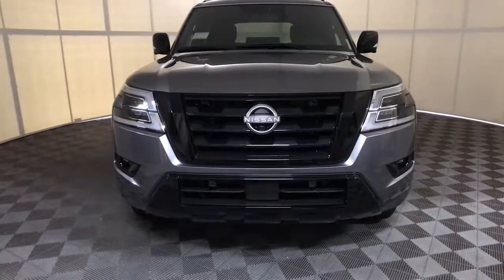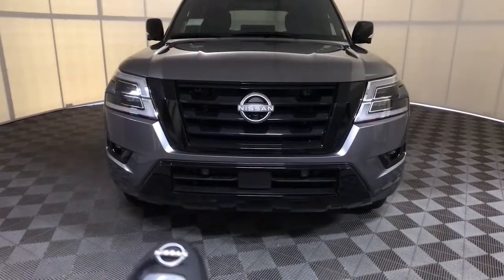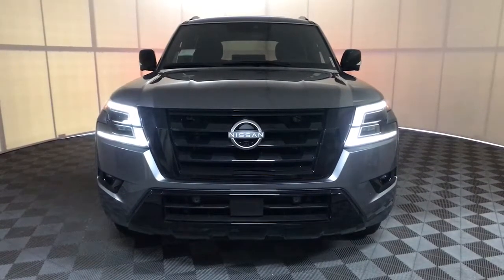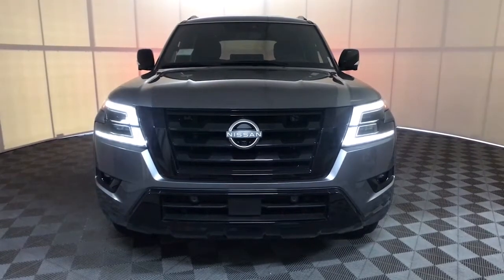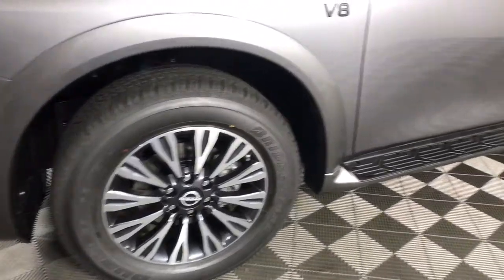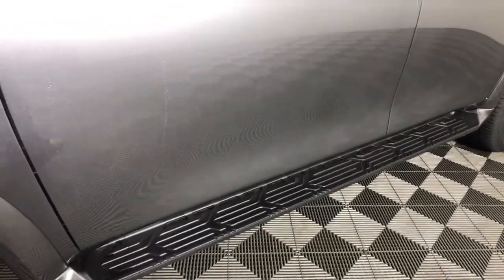2022 Nissan Armada Albany, Colonie, Latham, Johnstown, Glens Falls, NY N22AR0842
Gun Metallic New 2022 Nissan Armada available in Albany, New York at Destination Nissan. Servicing the Colonie, Latham, Johnstown, Glens Falls, NY area.

Destination Nissan
770 Central Ave